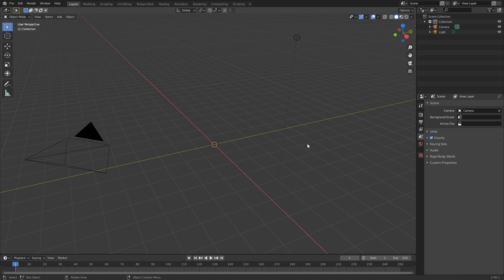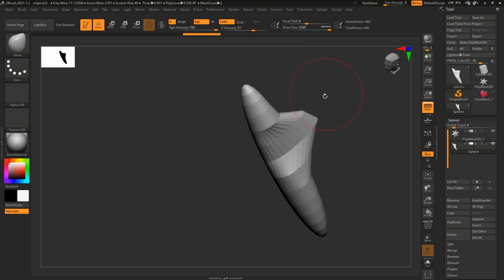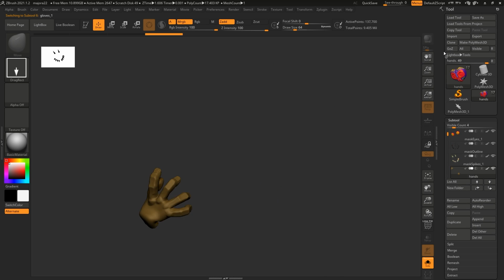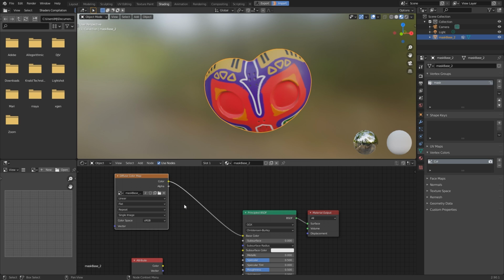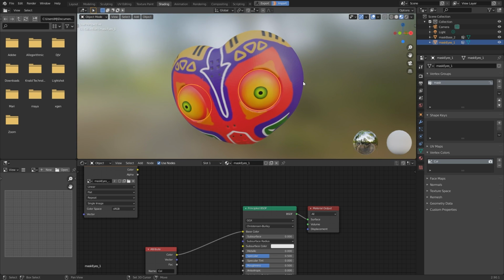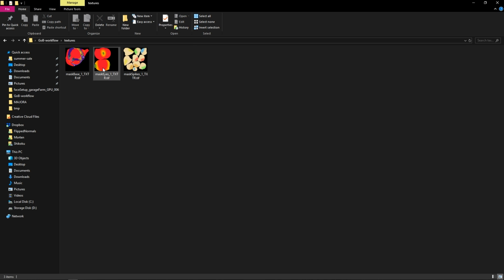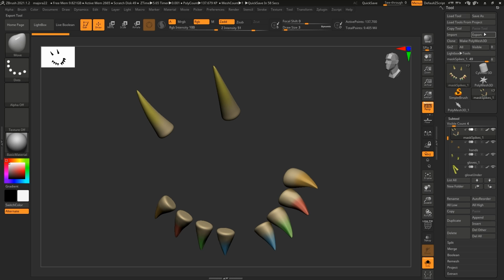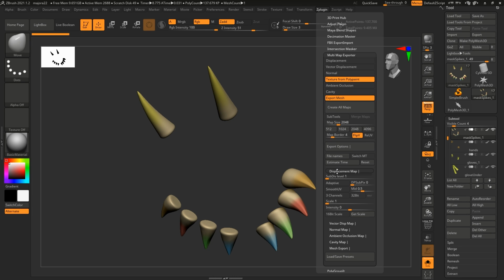ZBrush to Blender Workflow - Using GoB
In this video we'll be showing you how to setup and use the Blender version of GoZ called GoB.
This is fantastic for working between Zbrush and Blender, and is by far the fastest way to import and export between the two software.

Chapter list
00:00 Intro
00:27 - GoB Setup
03:30 - Actual GoB Workflow
04:55 - Setup PolyPaint in Blender
07:09 - Gob Folder Structure in Blender
09:43 - Manual Export From ZBrush
11:48 - Expirt using Multi Map Exporter